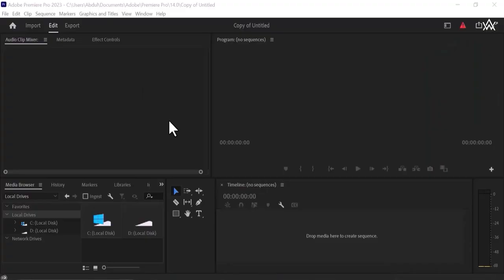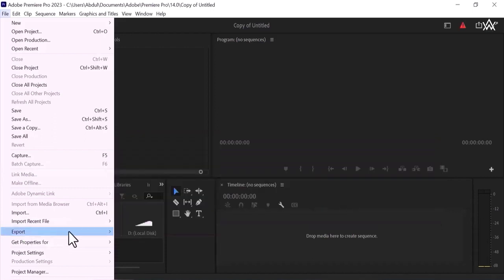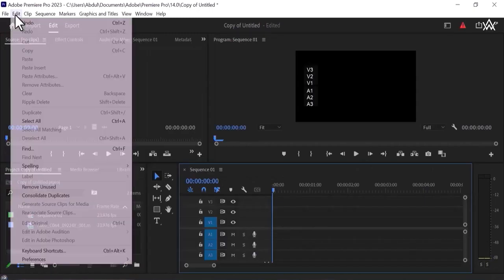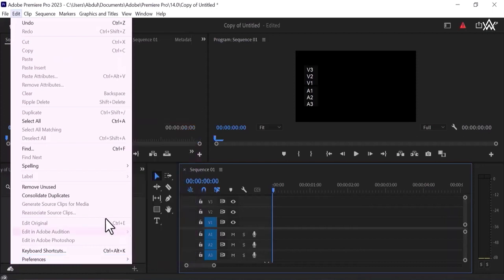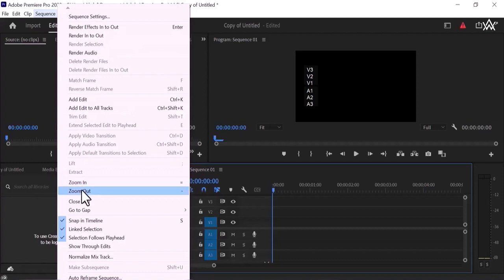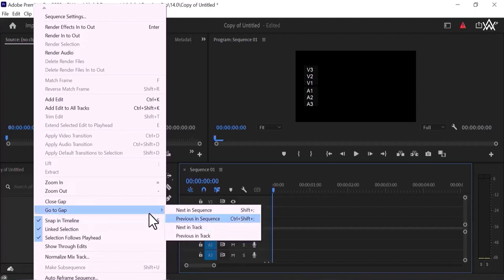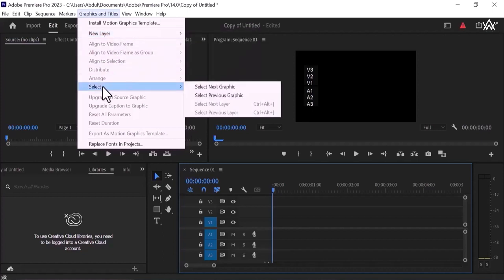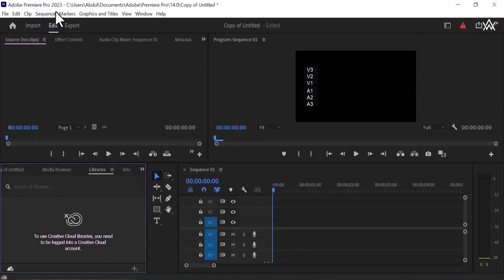Menu bar of Adobe Premier Pro | Intro to Premier Menu Bar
Hi in this video we are going to learn about menu bar of adobe premier pro. This video is going to be very amazing because in this video you will come to know about intro to premier menu bar. Learn about Adobe Premier Pro navigation bar. Keep on watching this amazing menu related video of adobe premier pro.